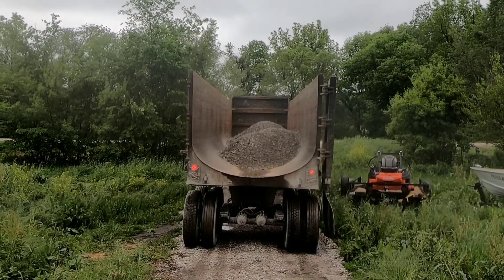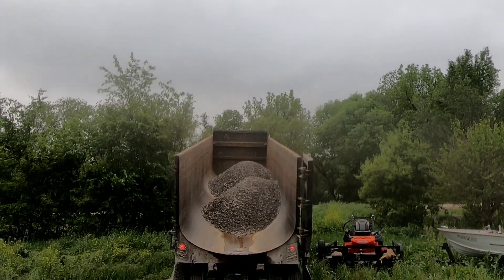Second Load Of Rock.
end dump trailer delivery of rock for the second half of the driveway.